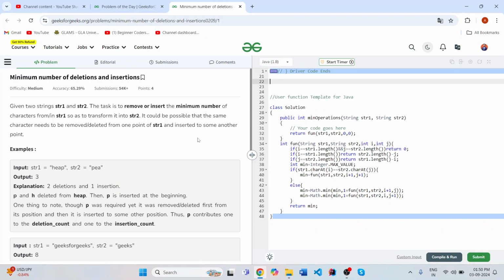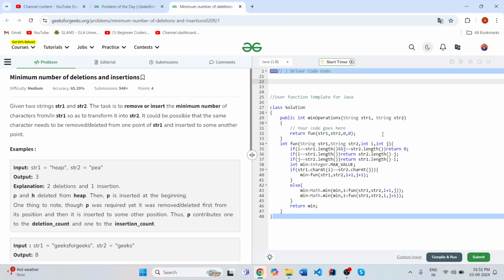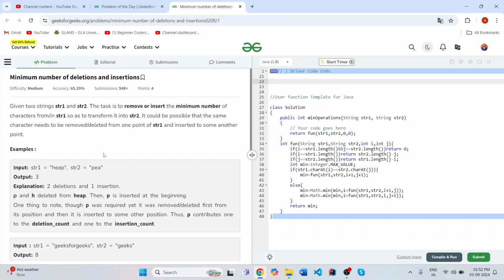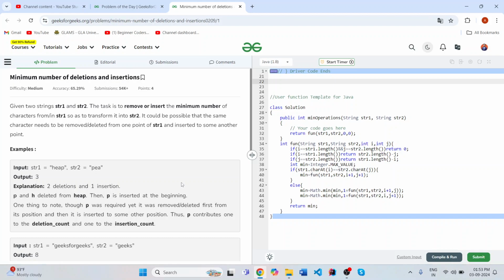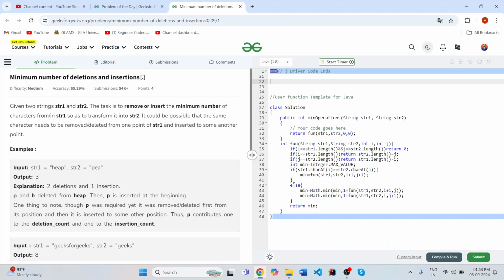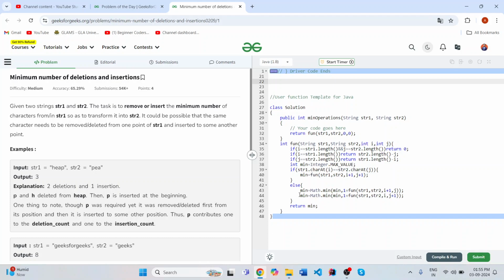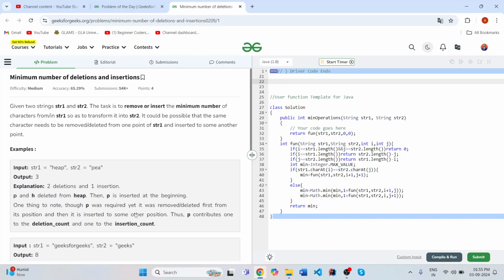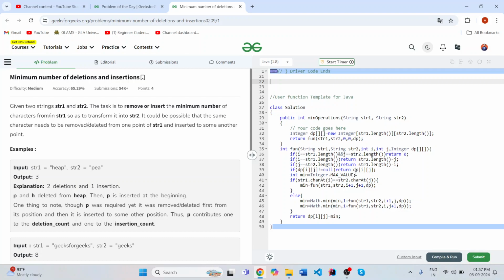Minimum number of deletions and insertions | GFG | POTD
GFG | POTD | Java | Recursion + Memoization | Top Down DP